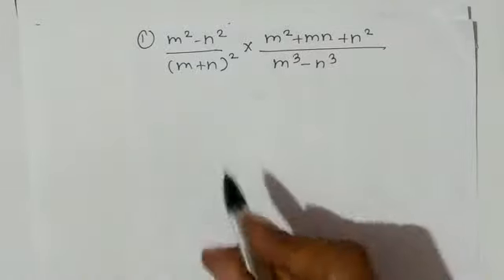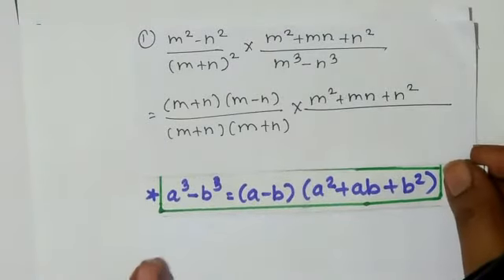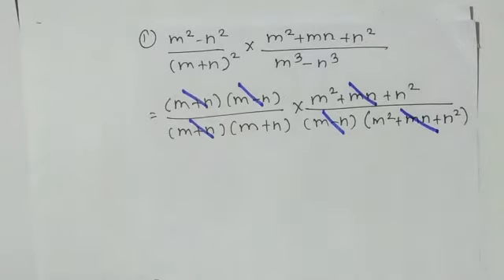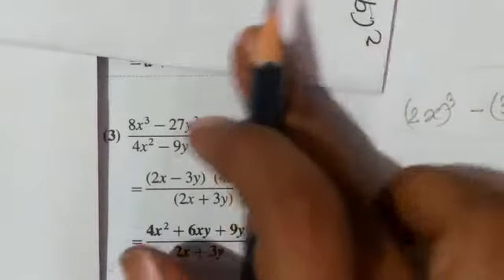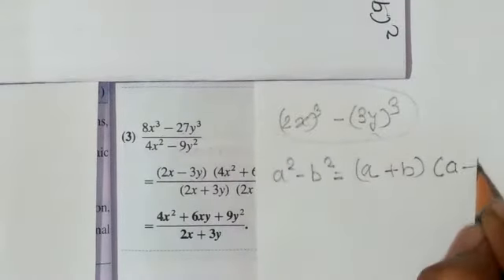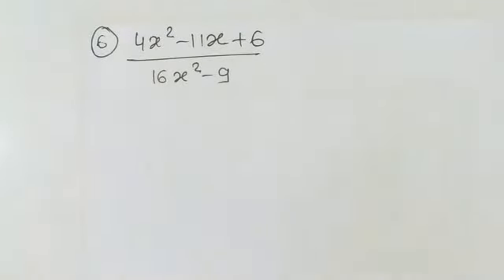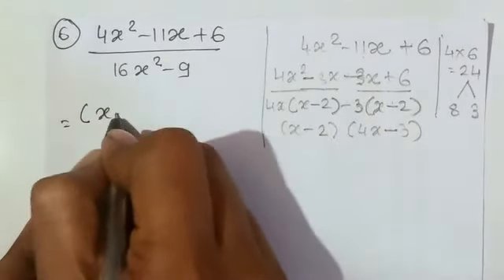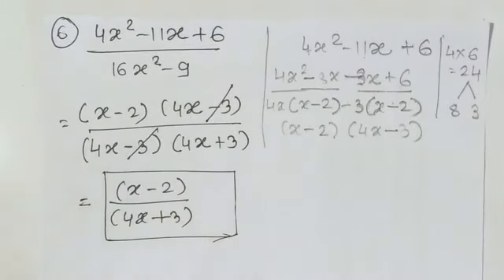8th-Maths.Unit-6(P.Set-6.4)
Factorisation of All. Expressions